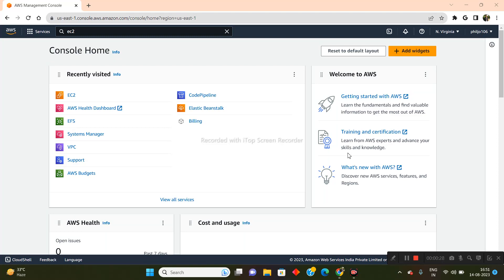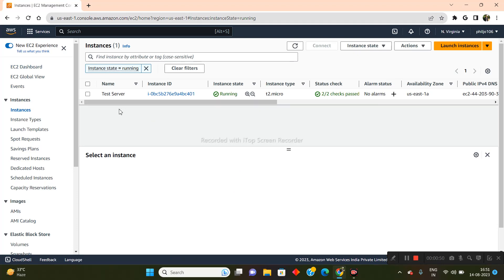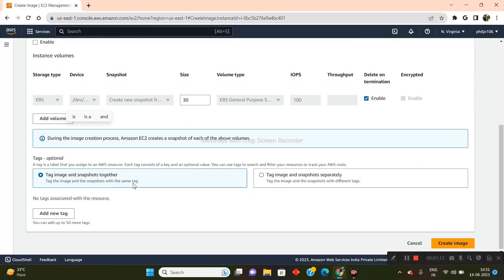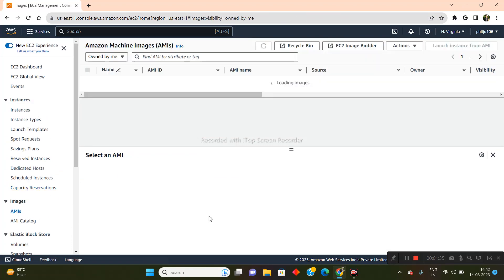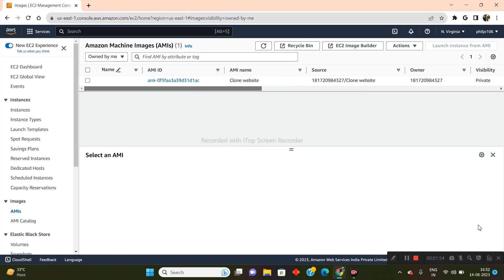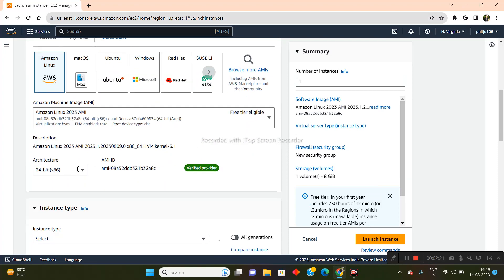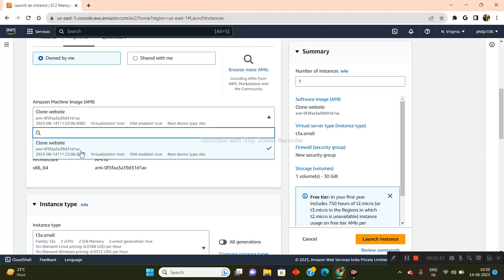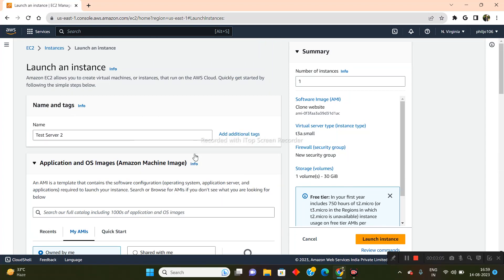How to Clone Ec2 Instance in AWS | AMI Image Tutorial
In this video you will learn how to clone an Ec2 Instance in 3 minutes.